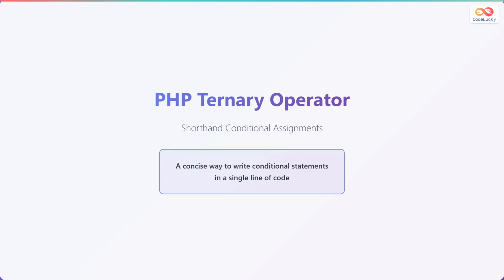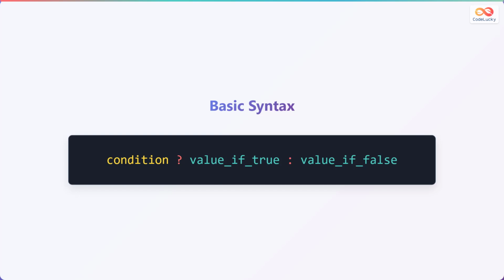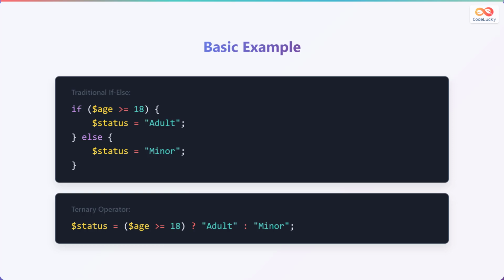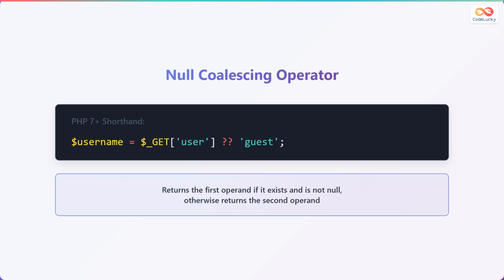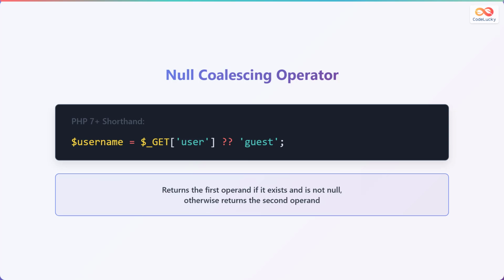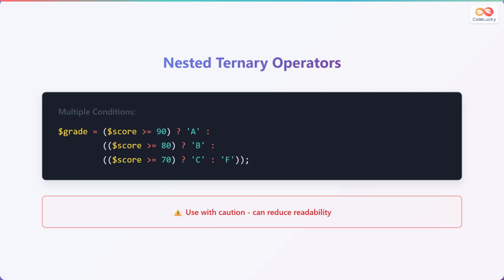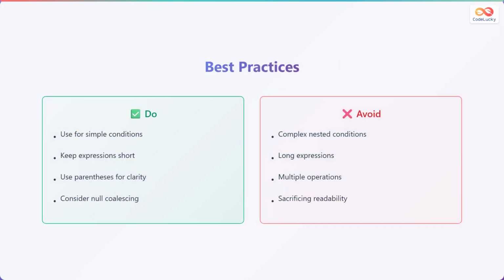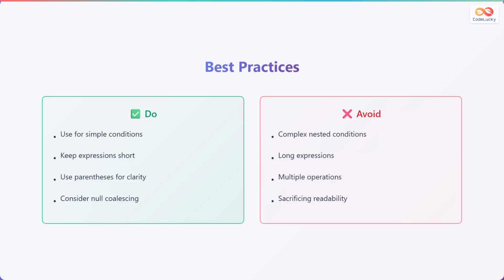PHP Ternary Operator: Simplify Conditionals in One Line!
Learn how to use the PHP ternary operator to write cleaner, more concise code! 🚀 This video breaks down the ternary operator, a powerful tool for shorthand conditional assignments, making your PHP scripts more efficient and readable. Whether you're a beginner or an experienced developer, mastering the ternary operator can significantly improve your coding skills.💡

We'll cover the basic syntax, practical examples, and even delve into the null coalescing operator (PHP 7+), showing you how to handle null values with ease. Discover how to use nested ternary operators and, more importantly, when to avoid them to maintain code clarity. 🧐

Plus, we'll share best practices to ensure you're using the ternary operator effectively and avoiding common pitfalls that can lead to confusing code. By the end of this tutorial, you'll be able to confidently use the ternary operator in your PHP projects! 🎉

Chapters:
00:00 - PHP Ternary Operator
00:18 - Basic Syntax
00:45 - Basic Example
01:28 - Null Coalescing Operator
02:14 - Nested Ternary Operators
02:52 - Best Practices
03:46 - Outro